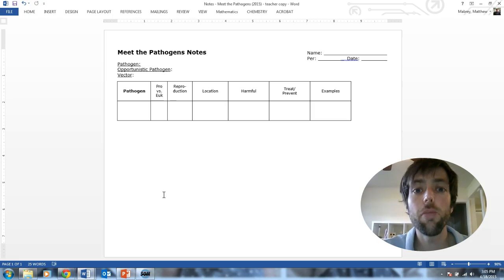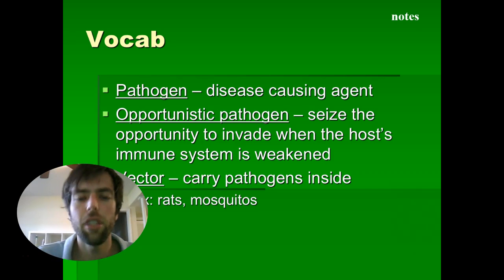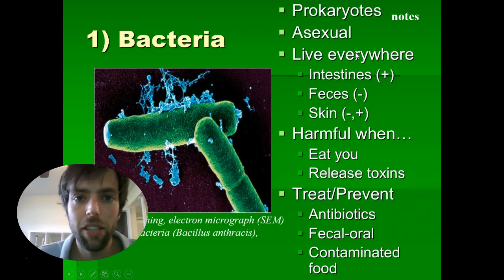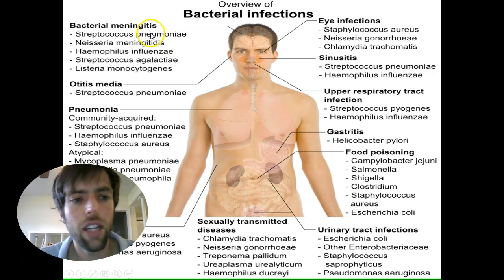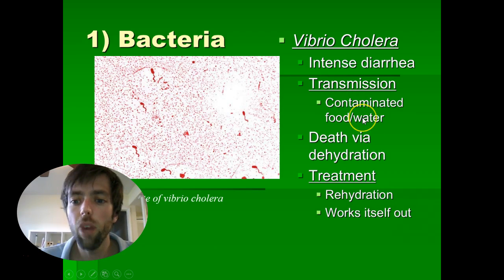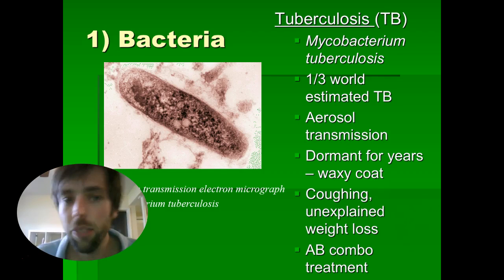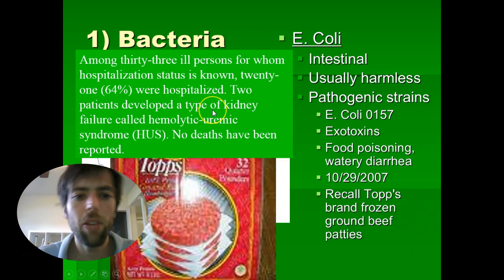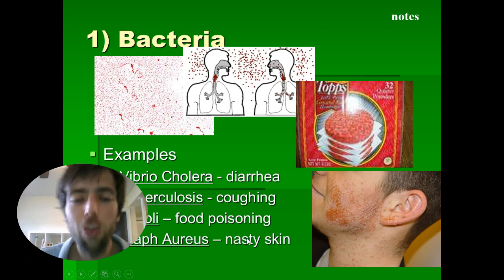Meet the Pathogens Notes: Bacteria